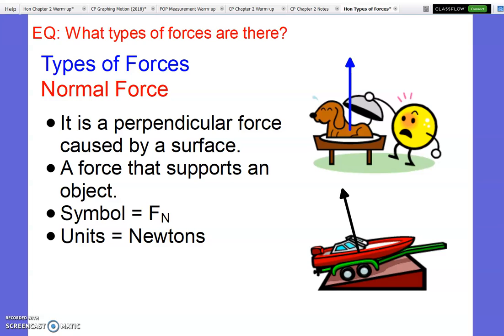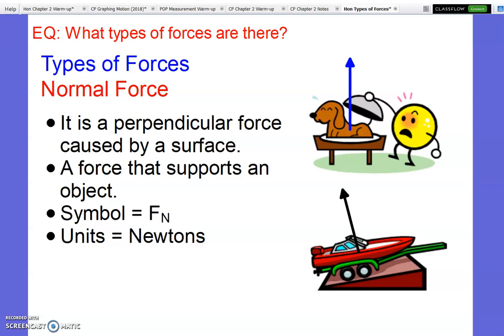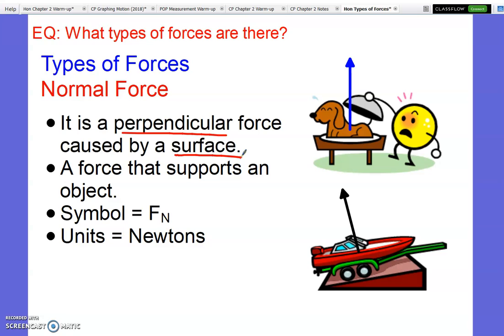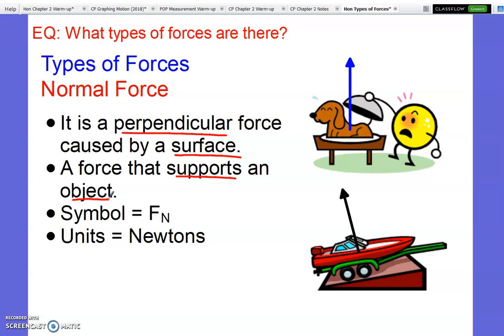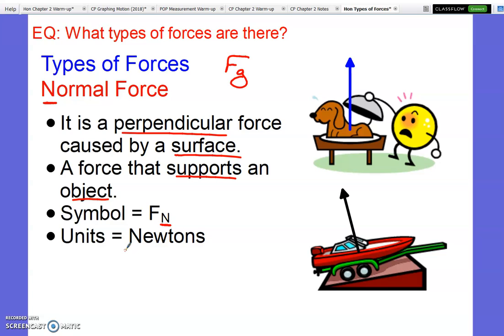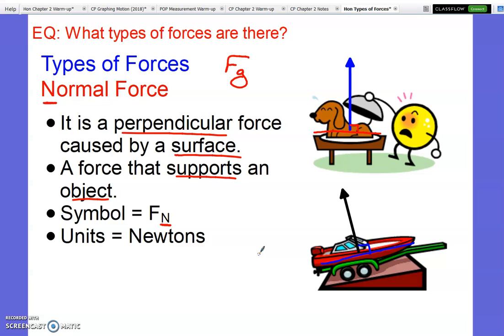Normal Force Notes